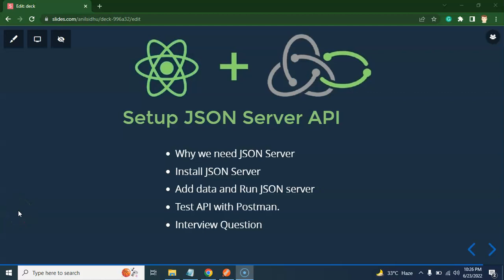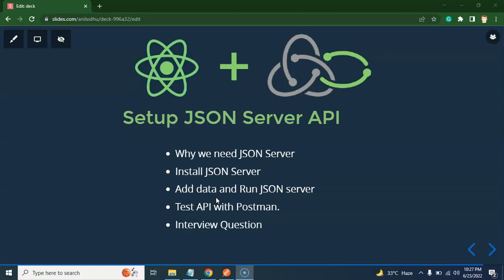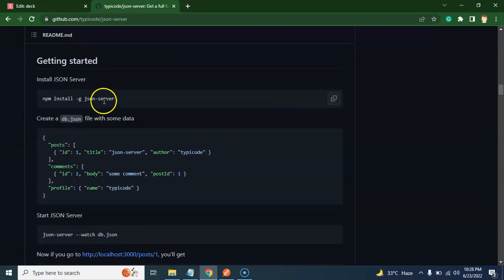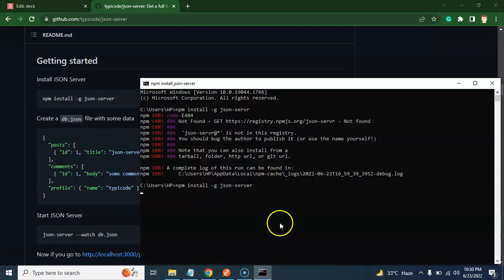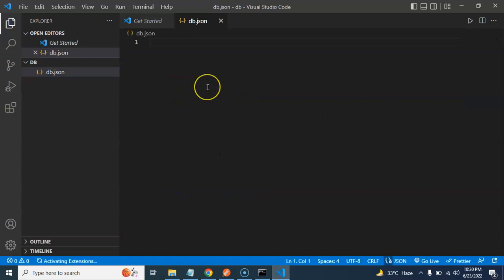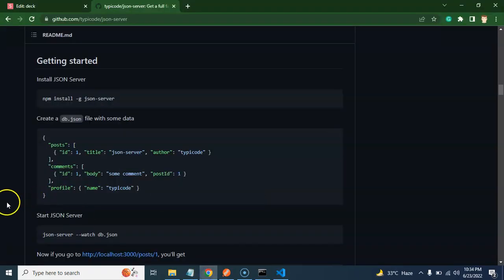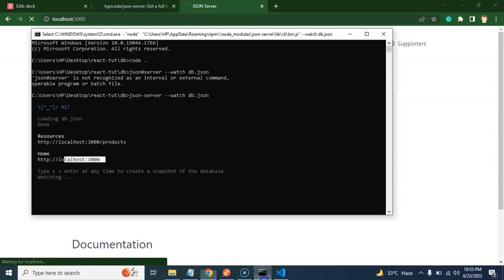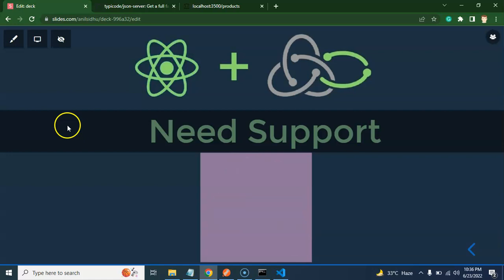JSON Server | How to make API with JSON server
inst id:  @code.step

Here we learn to react and redux with the saga. here we will how to make a fake API with JSON server in react app of redux and saga Project. This is a complete course with a mini project and that is the. This video was made by anil Sidhu in the English Language.

Why we need JSON Server
Install JSON Server
Add data and Run JSON server
Test API with Postman.
Interview Question
React redux saga tutorial for beginners